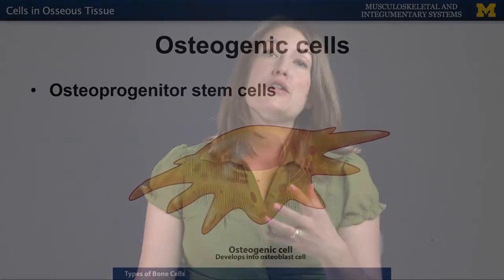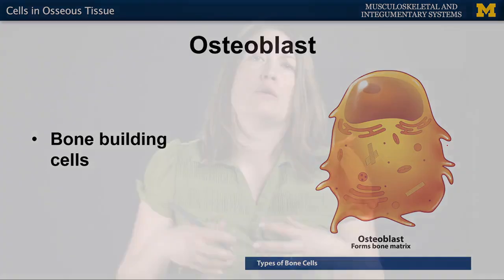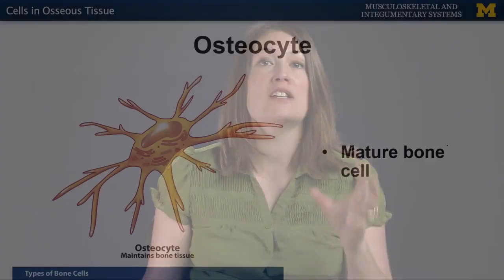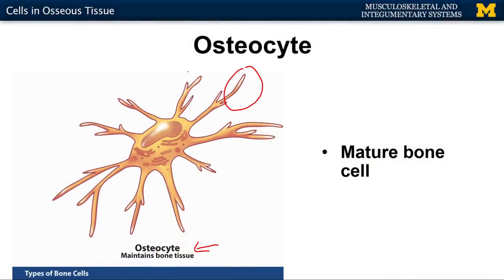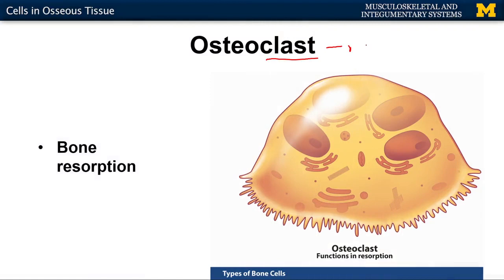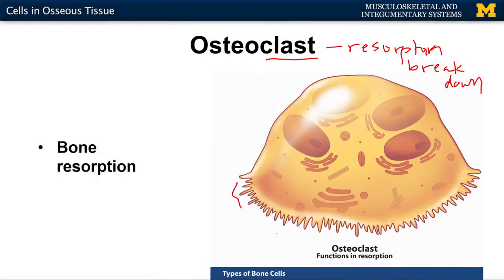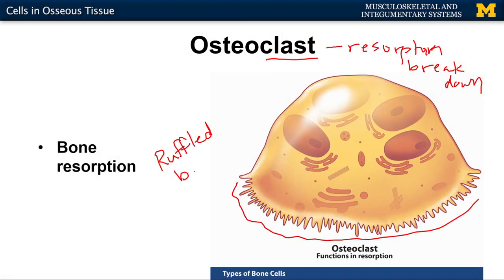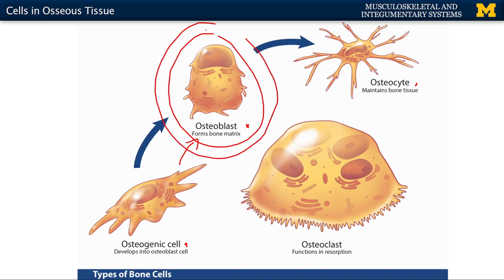Skeletal System: Cells in Osseous Tissue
A short lecture by Dr. Kathleen Alsup introducing students to the types of cells in osseous tissue within the human body.